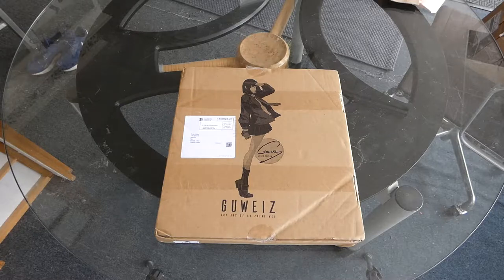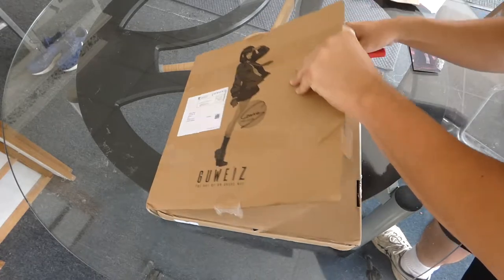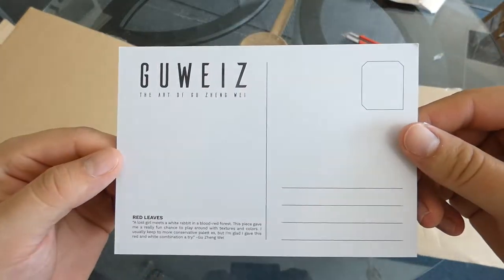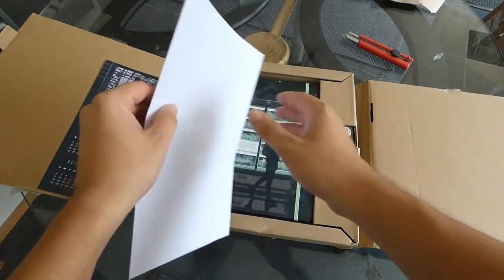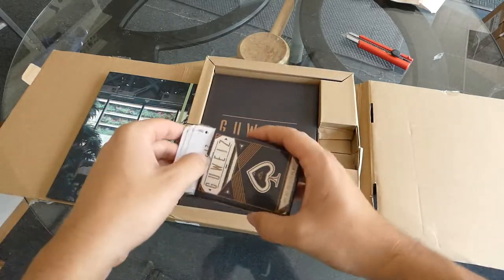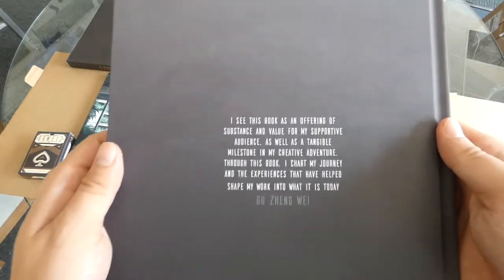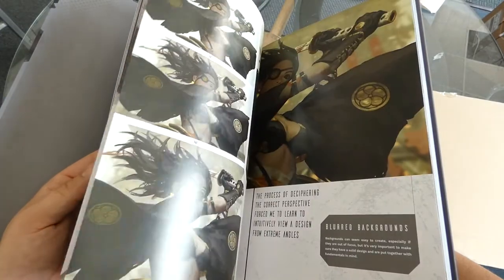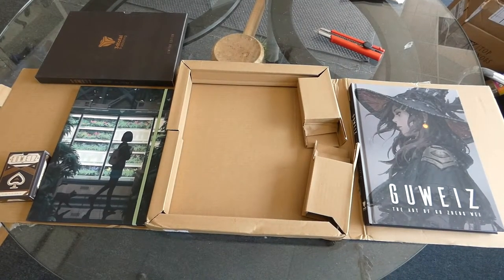Guweiz Signed Limited Edition Book (Tier 3) Unboxing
Guweiz had his kickstarter for his first book last year. I ordered a copy of the Tier 3 package which came with mobile wallpapers, the book with a sleeve, a deck of cards, postcards, bookmarks, stickers, and a great sketchbook. Absolutely worth it!

Acquarium - Cigars
Yuji Ohno - Tropical Wave (Variation)